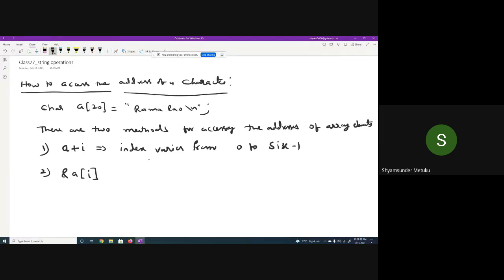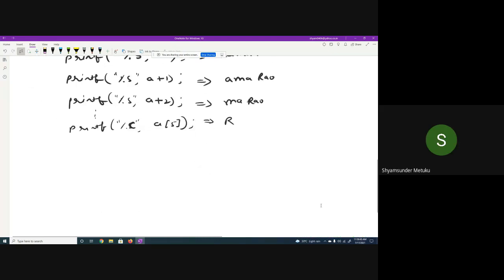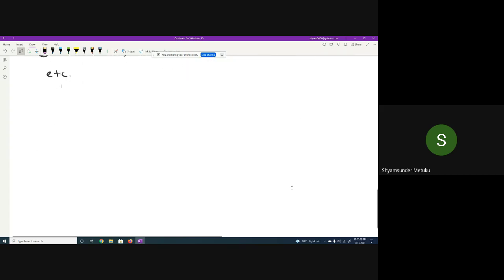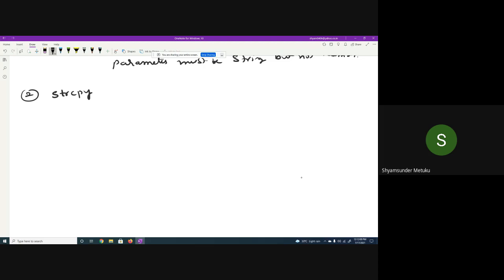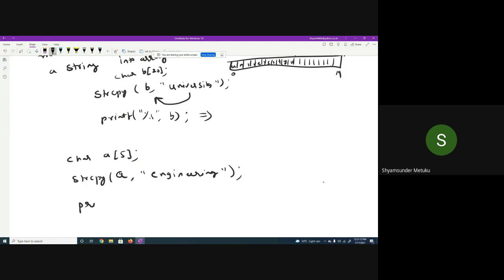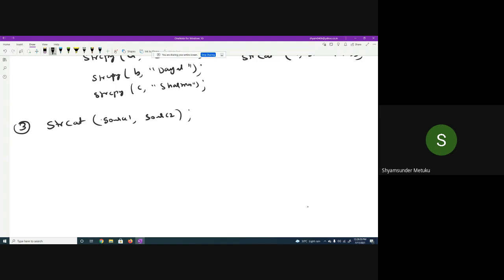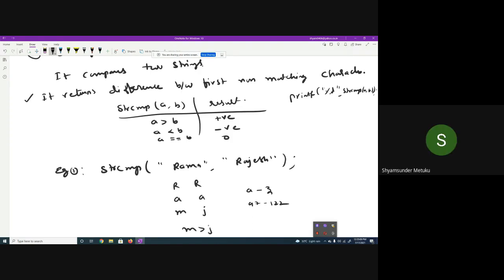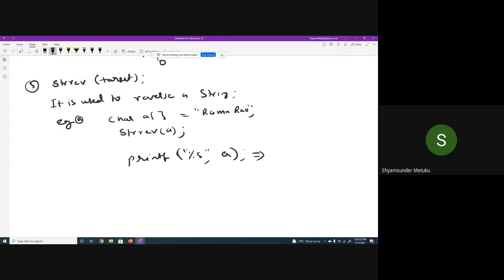class27 string operations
This lecture discusses about string operations in C programming language